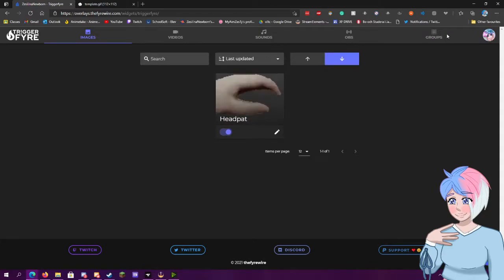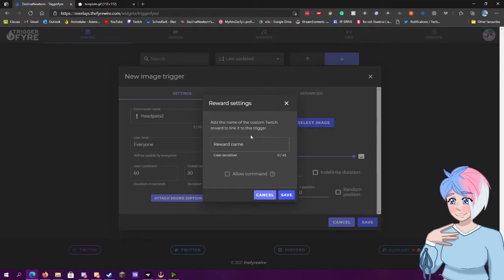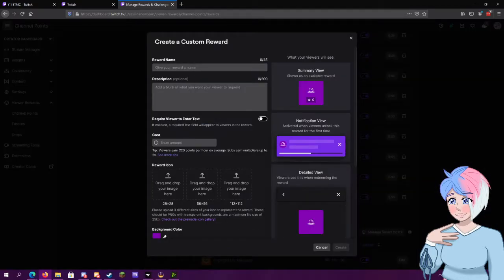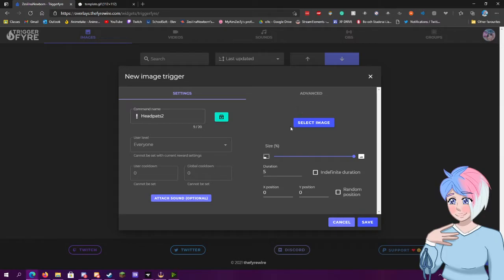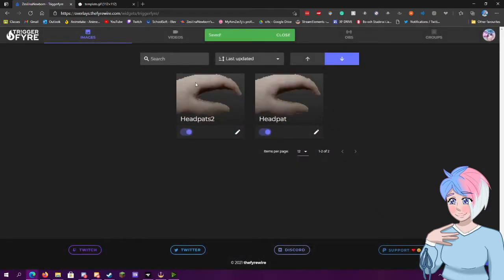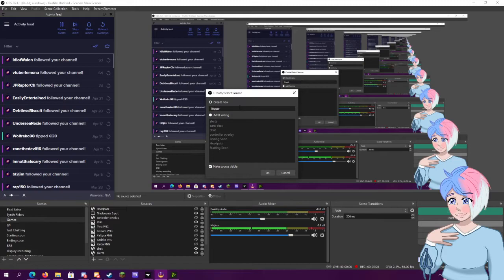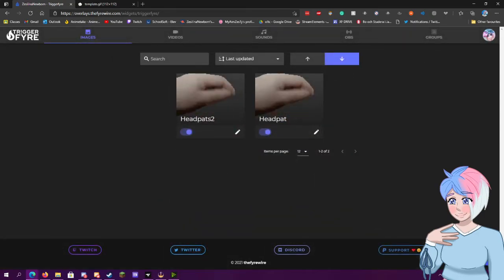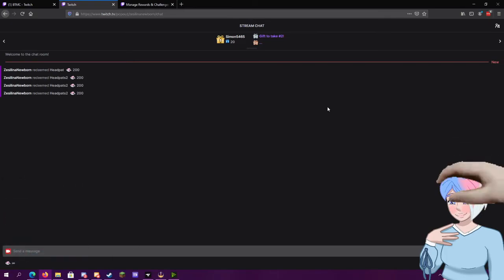Headpat Reactive Redeem Tutorial | TriggerFyre Tutorial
In this tutorial I go over how to make a reactive headpat redeem for your stream, tho it can be used for other things too.